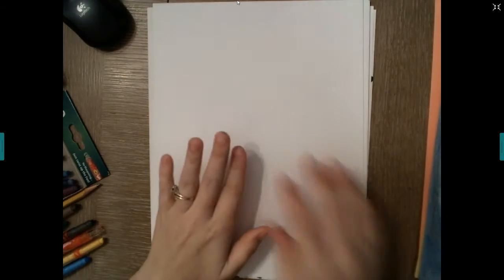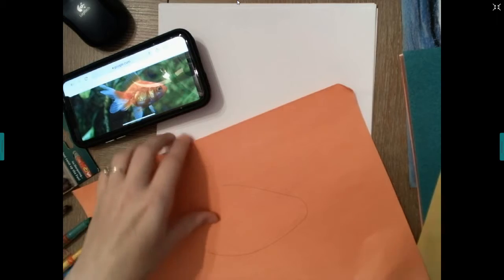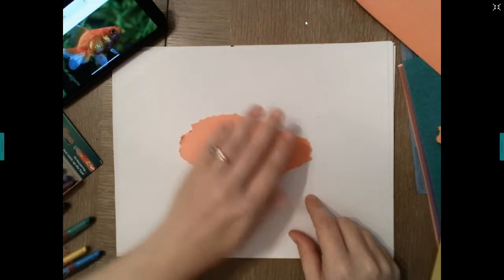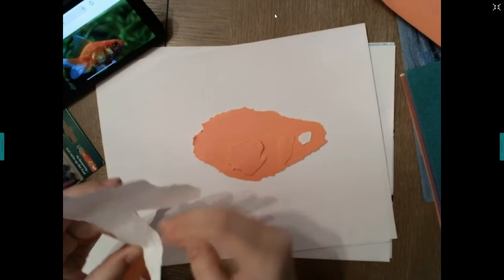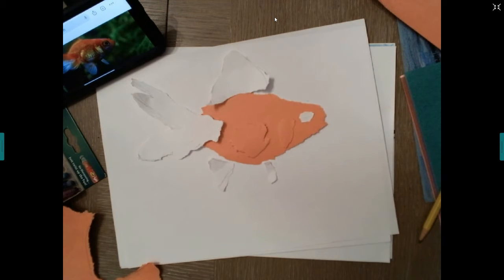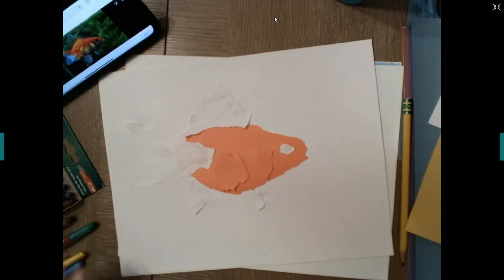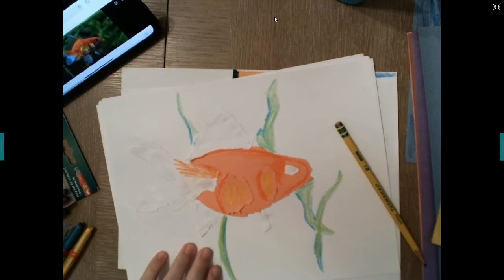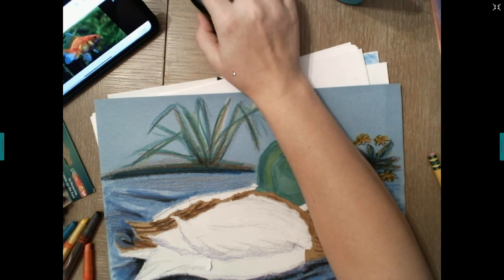Art of Tearing Paper Advanced DEMO